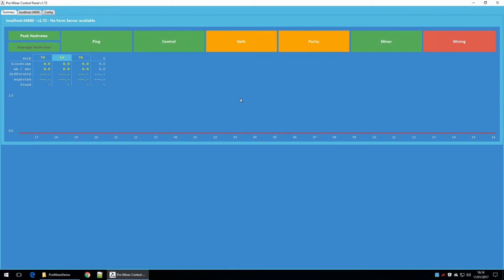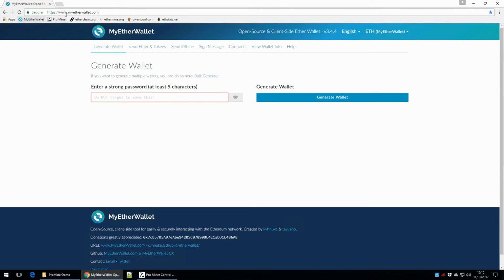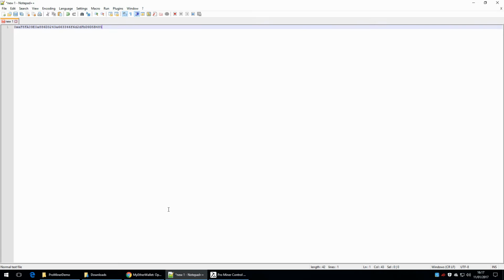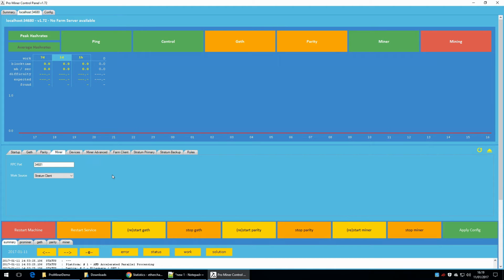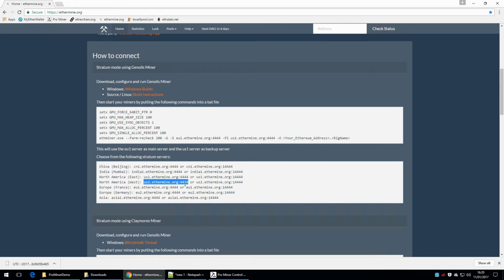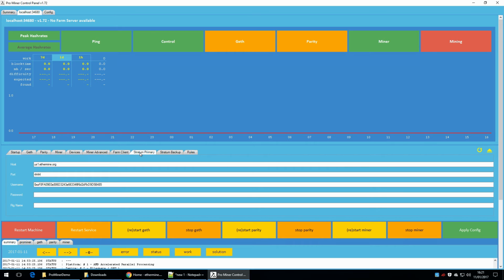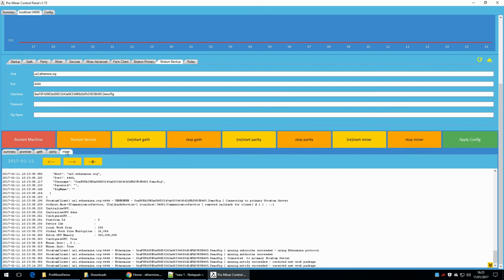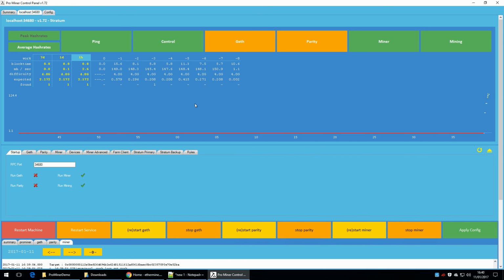Pro Miner : Configuration for Pool Mining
This video goes through the process of configuring Pro Miner for Pool Mining